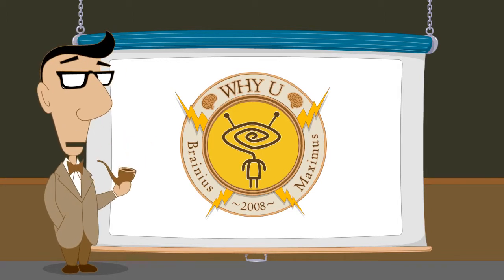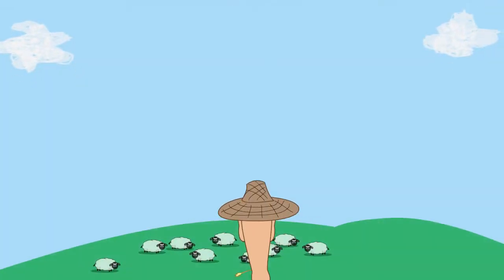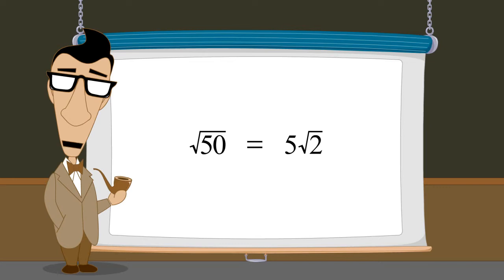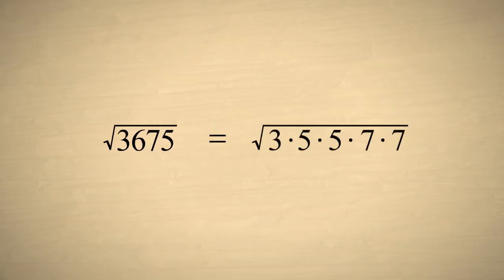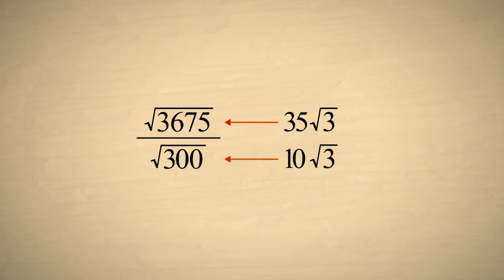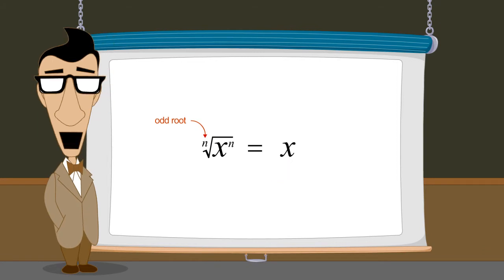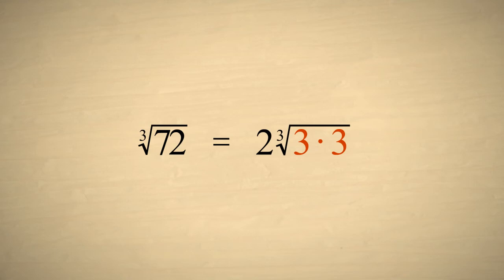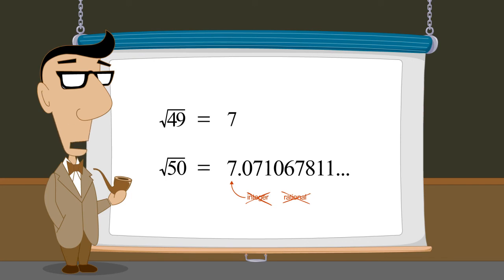PRE ALGEBRA CHAPTER 31